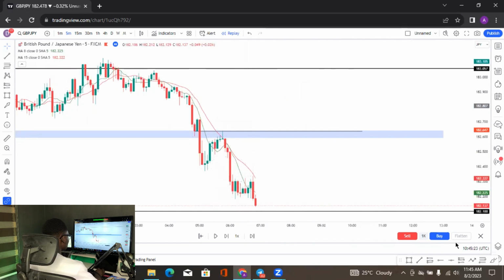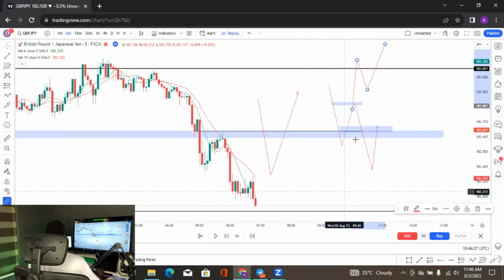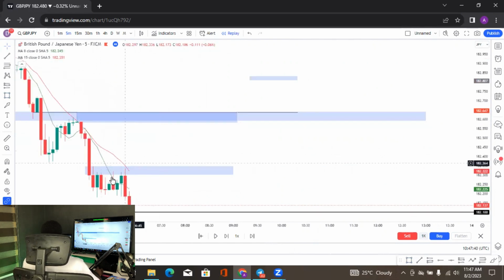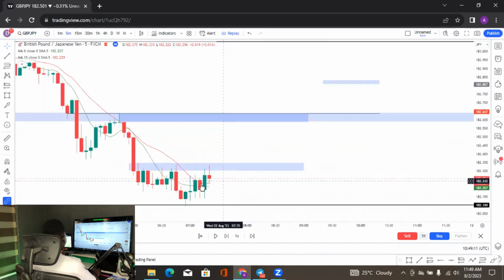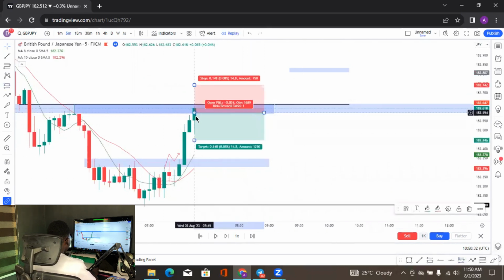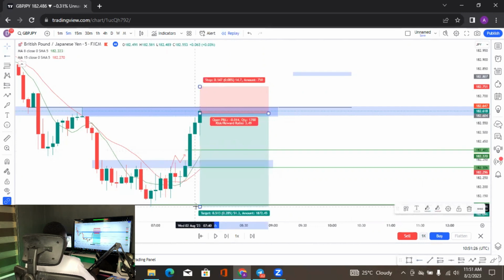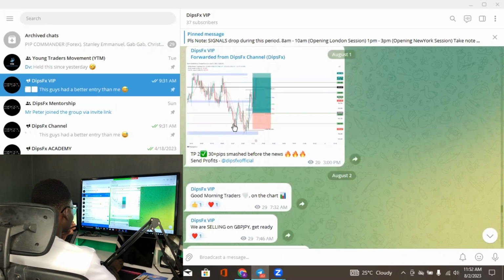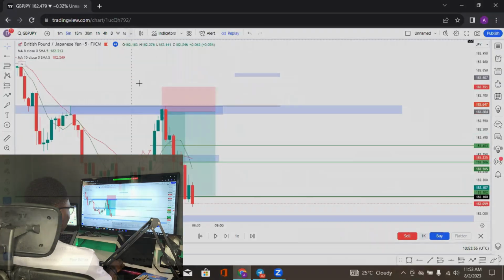Ultimate Supply & Demand Trading Strategy For Scalping! (50+pips On GBPJPY)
In this video i will show you guys the simple supply and demand trading strategy i use in scalping on GBPJPY.